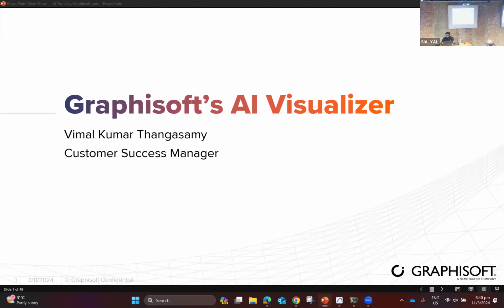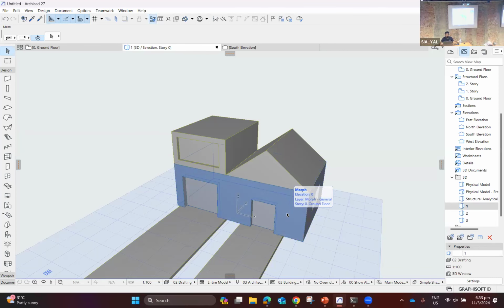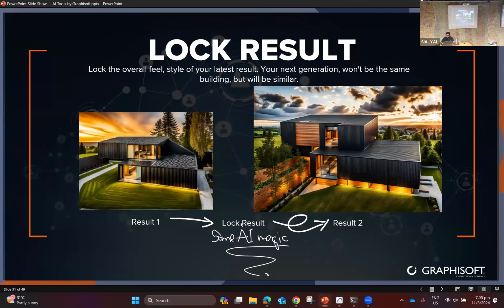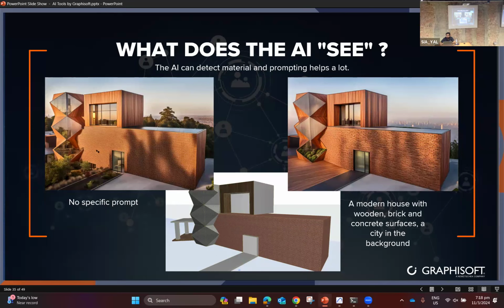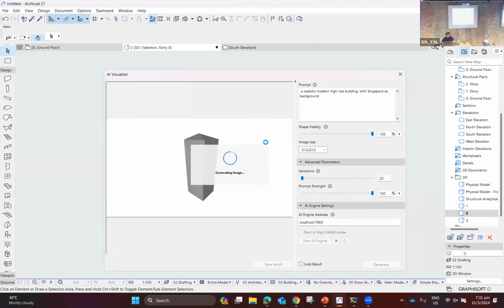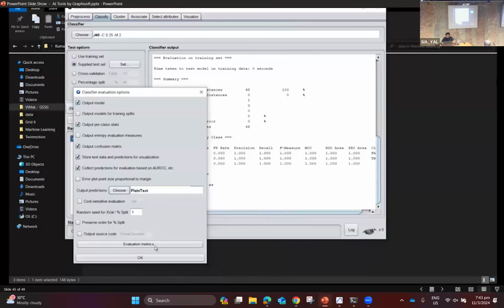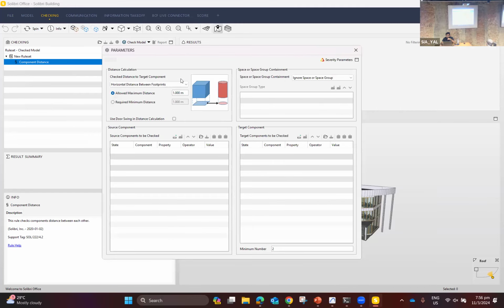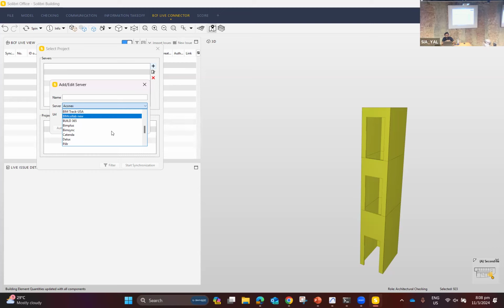Young Architects AI-Hackathon 2024 - Workshop 5 (Vimal Kumar - Graphisoft)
WORKSHOP 5: ArchiCAD Visualiser & AI Tools

The ground-up AI Hackathon aims to upskill young architects in AI and data-driven technology, fostering innovation and community collaboration through a hybrid series of workshops and events.

Supported by:
Building and Construction Authority (BCA)
Singapore Institute of Architects (SIA) - Young Architects League (YAL)